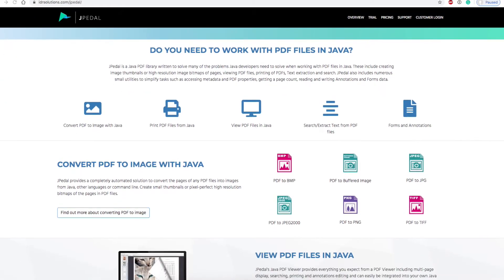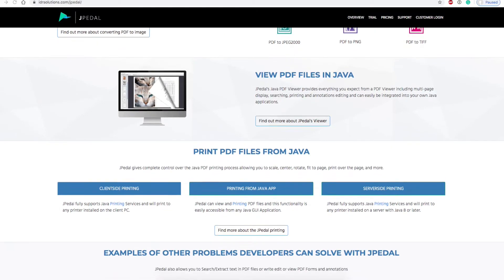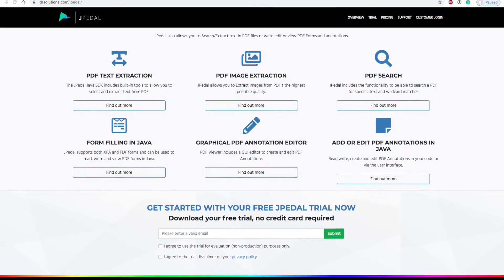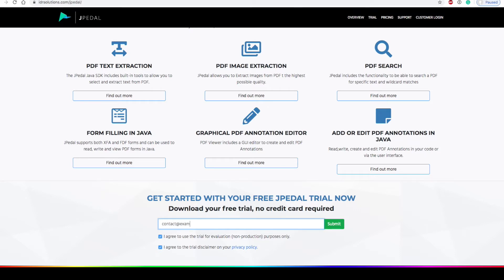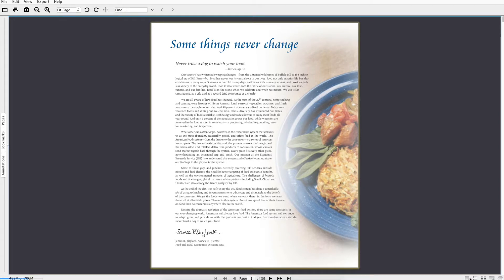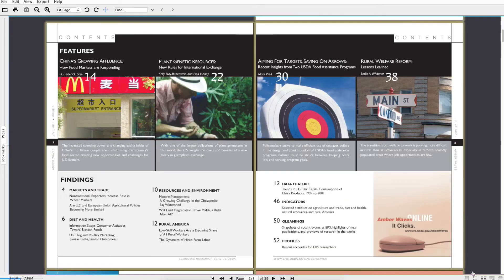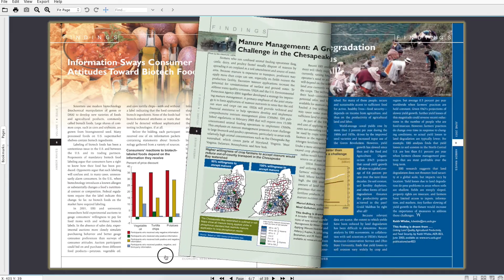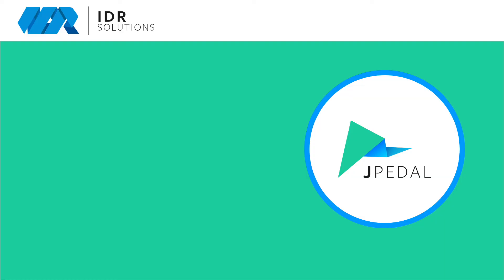How to Display PDF in Java: Part 1 - Page Layouts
JPedal (Java PDF Library)
The only Java PDF library for you will need! Best for rendering, printing, processing, signing viewing, and converting PDFs.
Working with PDF documents has never been easier for Java developers.